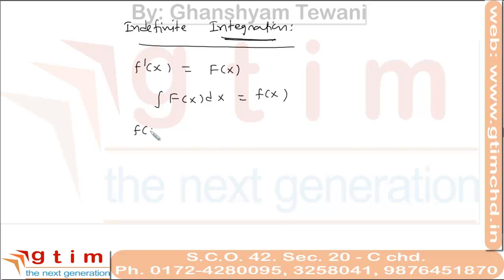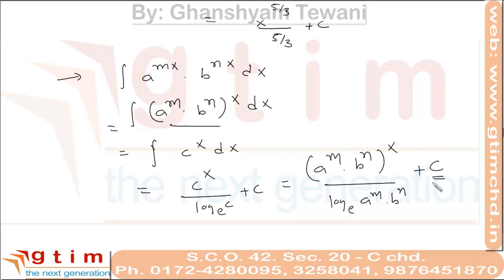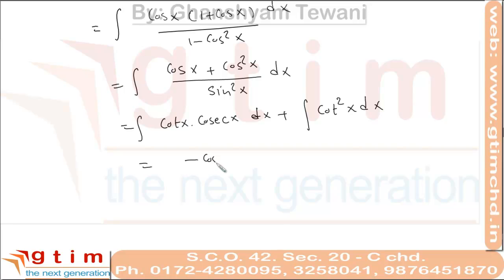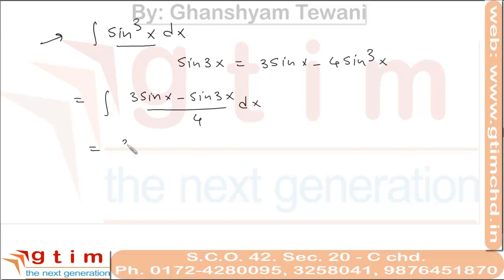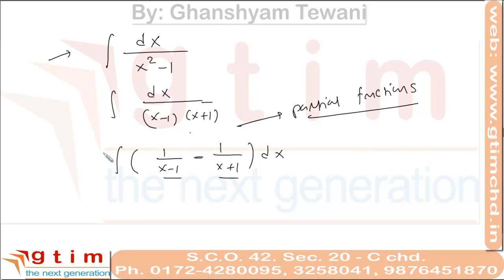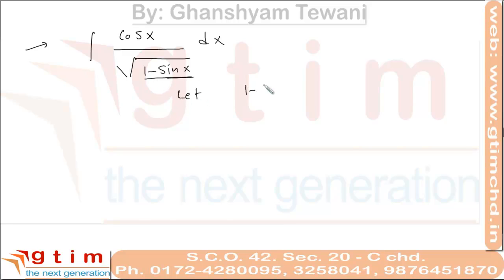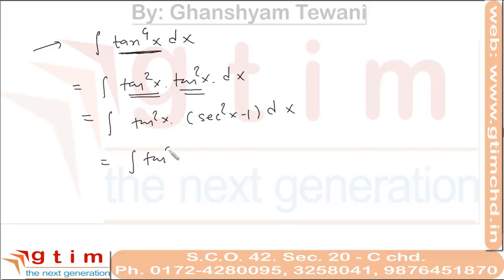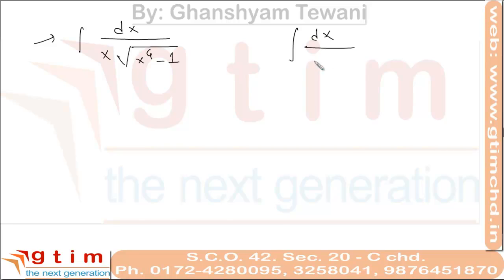IITJEE maths video lectures | best JEE maths videos | ghanshyam tewani | Cengage Learning